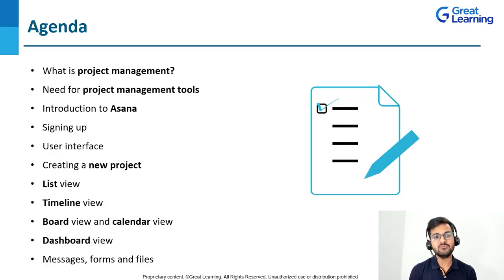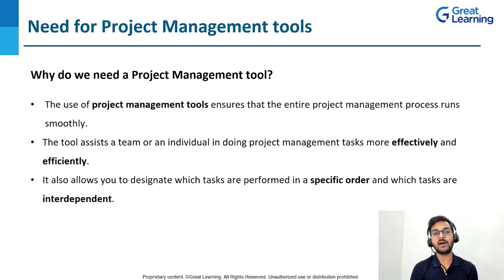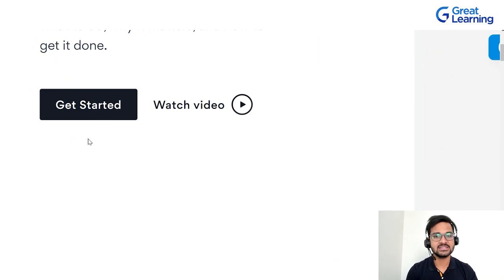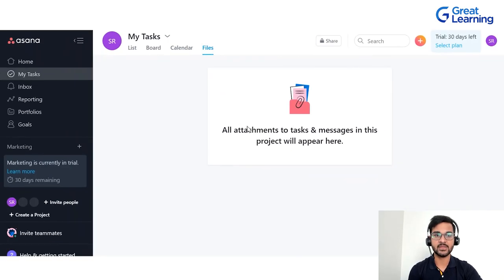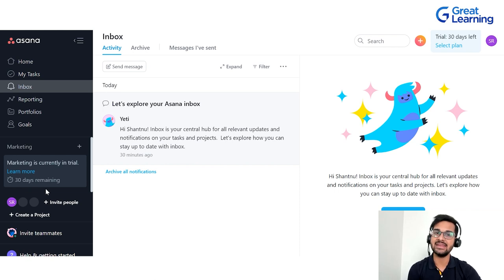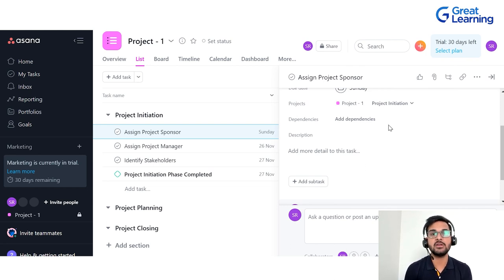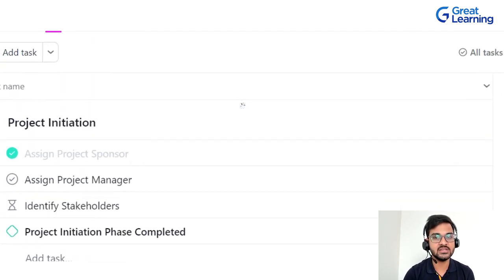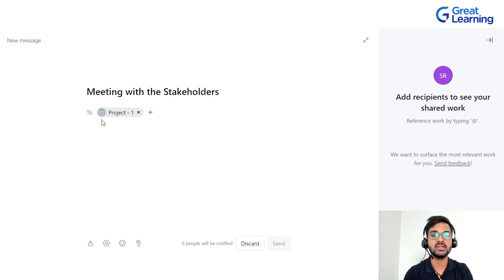Asana Project Management | Asana tutorial for Beginners | Great Learning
Looking for a career upgrade & a better salary? We can help, Choose from our no 1 ranked top programmes. 25k+ career transitions with 400 + top corporate companies. Exclusive for working professionals

Get your free certificate of completion for the Time Management course, Register Now

Asana is a unique Project Management software that prioritizes both team and project manager. The platform is easy-to-use and motivates all team members to manage their projects to their own benefit. In this course, you will understand how to effectively use Asana as a project management tool in order to improve project efficiency. You will learn how to create and organize tasks as well as set up project details within Asana.

00:00 Introduction
02:30 Agenda
03:45 What is Project Management?
09:01 Need for Project Management Tools
14:16 Introduction to Asana
16:50 Signing Up
22:05 User Interface
25:55 Creating a New Project
32:22 List View
38:42 Timeline View
45:36 Board View and Calendar View
48:28 Dashboard View
51:39 Messages, Forms, and Files
55:01 Summary

Visit Great Learning Academy, to get access to 300+ free courses with 1000+ hours of content on Data Science, Data Analytics, Artificial Intelligence, Big Data, Cloud, Management, Cybersecurity, Software Development and many more. These are supplemented with free projects, assignments, datasets, quizzes. You can earn a certificate of completion at the end of the course for free.